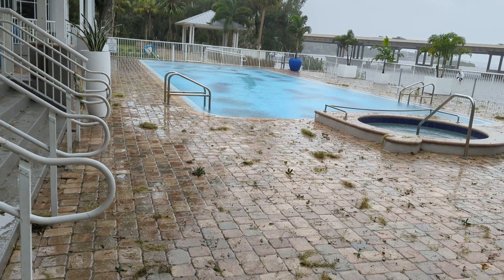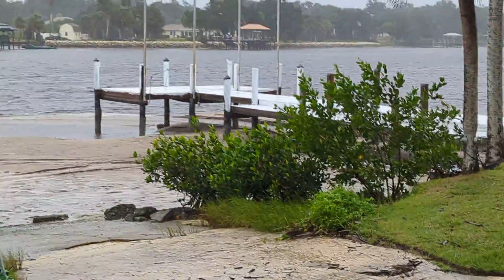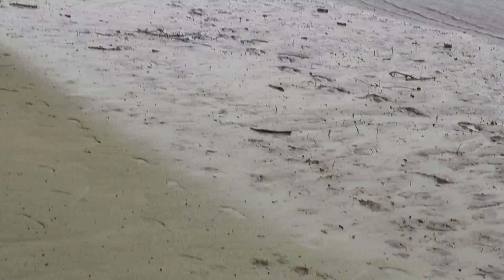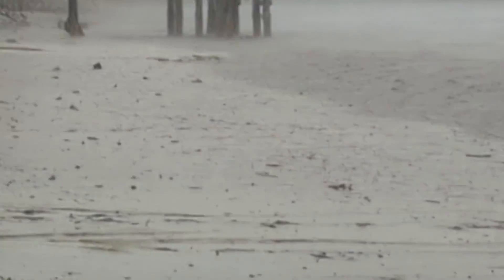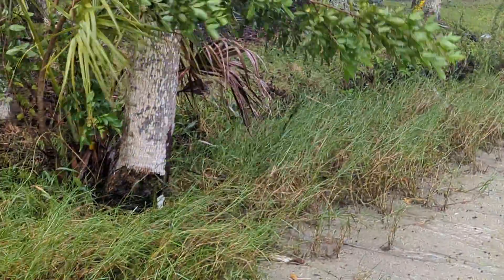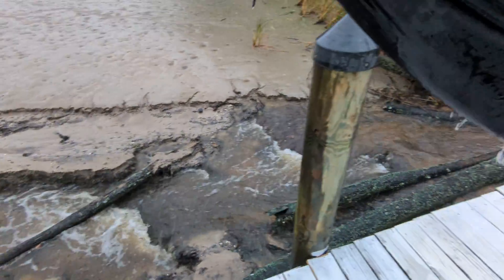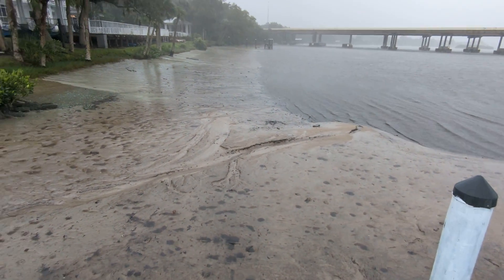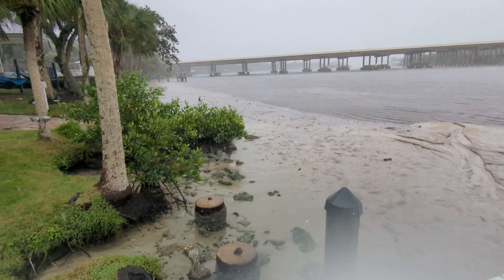Hurricane IAN 1pm 9-28-22 @ I-75 Riverview Florida Alafia River is way down as Tampa Bay is emptying